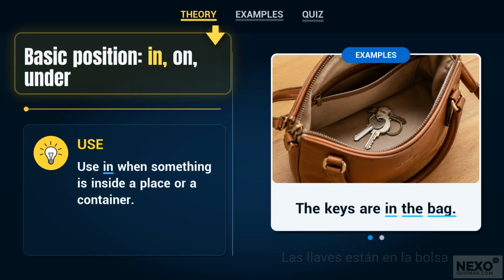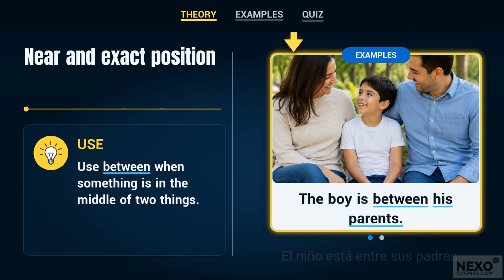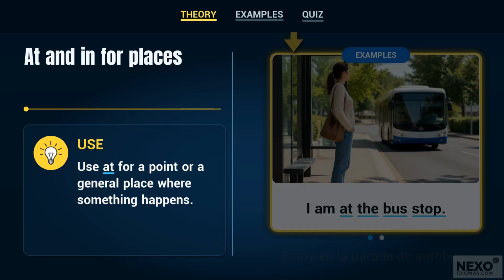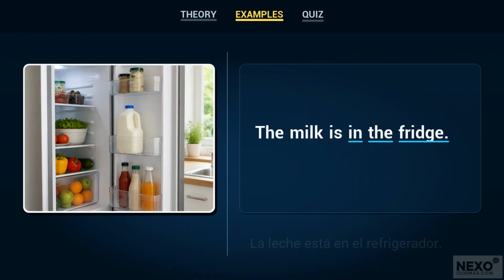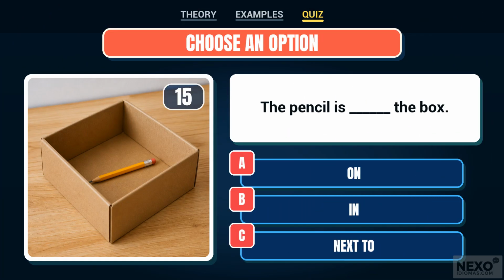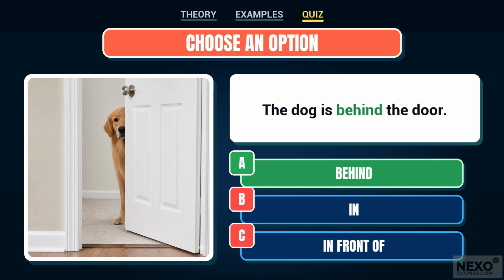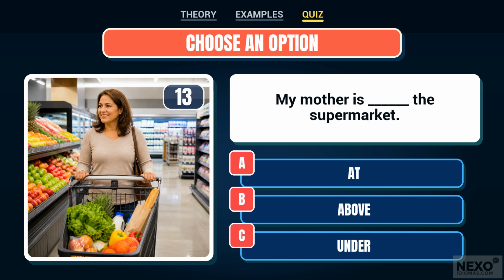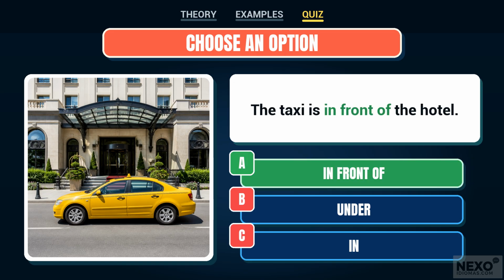Prepositions of Place Explained | Easy English Grammar for Beginners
Learn English grammar in a simple and clear way!

In this video, you will learn how to use prepositions of place in everyday English with easy explanations and visual examples. Perfect for beginners who want to understand grammar step by step.

✅ Easy English grammar for beginners
✅ Clear explanations with examples
✅ Learn grammar in context
✅ Prepositions of place made simple

Watch, understand, and improve your English with me!